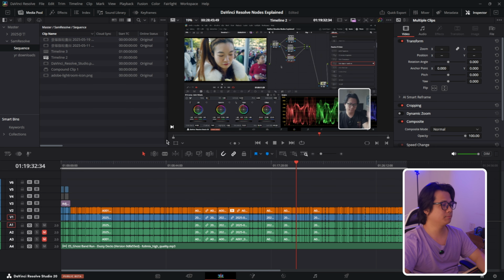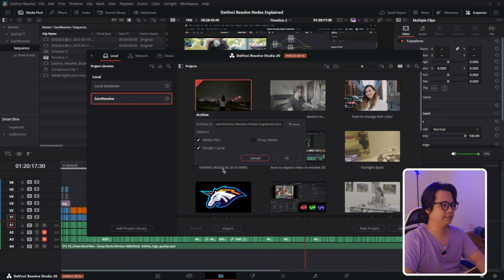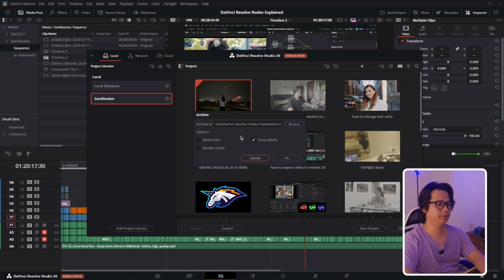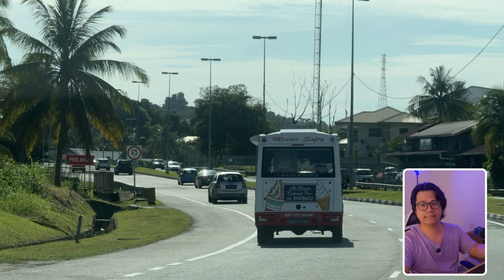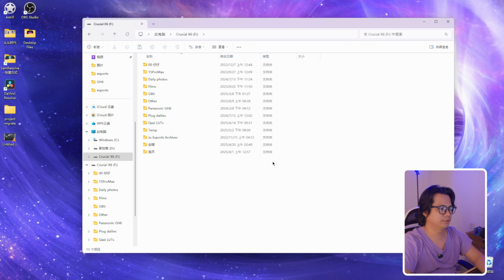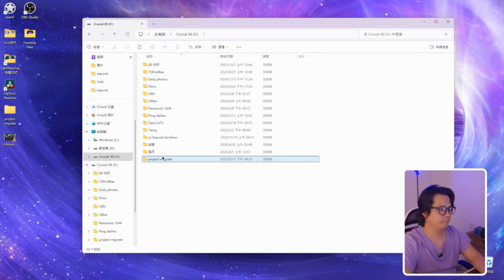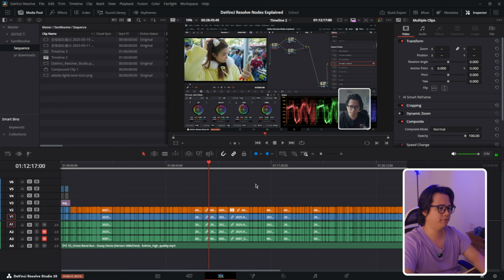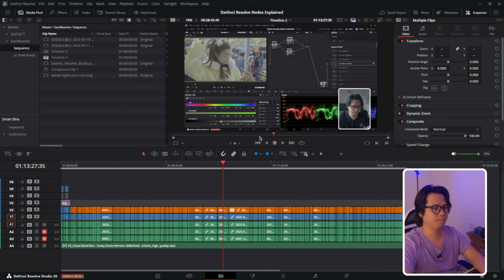Never Lose Edits Again: Move DaVinci Resolve Projects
In this video, I’ll show you how to properly transfer your DaVinci Resolve project to another computer — whether you're switching from Windows to Mac or just moving your edit setup to a different device. 🎬🖥️

Today, we’re breaking down how to migrate your entire DaVinci Resolve project safely and efficiently — including all your media files, proxies, and render cache — so you can pick up right where you left off on any machine.

📌 What You'll Learn in This Video:
✔️ How to export your project using the Project Manager
✔️ What “Export Project Archive” does (and why it’s awesome)
✔️ Choosing what files to include: proxy, cache, or original media
✔️ How to handle large file sizes with smart options
✔️ How to import your project archive on another computer
✔️ How to relink media if anything goes missing
✔️ Pro tips for working between Mac and Windows systems

🎥 Whether you're editing on the go, switching workstations, or backing up important client work, this step-by-step guide will help you do it the right way — no confusion, no missing clips, no drama.

Chapters:
0:00 - Intro: Why Project Transfer Matters
0:25 - Exporting a Project Archive
1:13 - What to Include in the Archive
2:01 - Handling File Size & Proxy Media
2:47 - Quick Tour of My New Editing Setup!
4:08 - Importing Projects on Another System
5:14 - How to Relink Missing Files
5:50 - Final Thoughts & Outro

Moving projects in Resolve isn’t hard — once you know what to look out for. 🧠💼

Got questions or want me to cover another Resolve workflow? Drop them in the comments — I reply to every single one! 👇